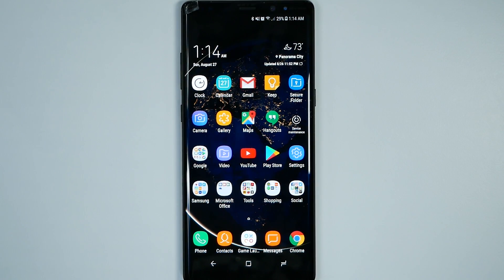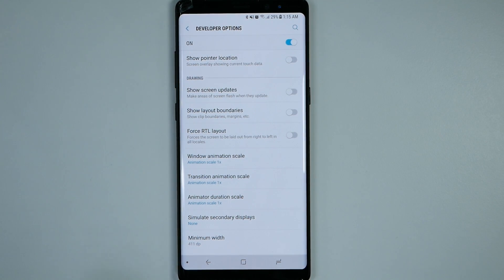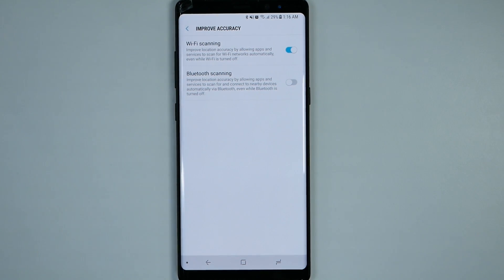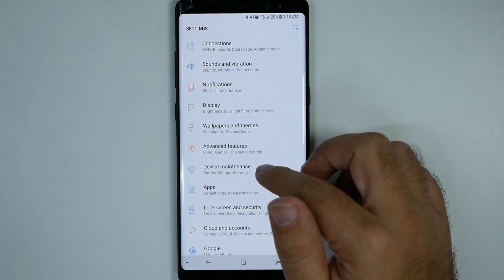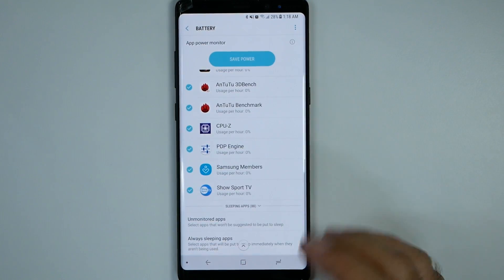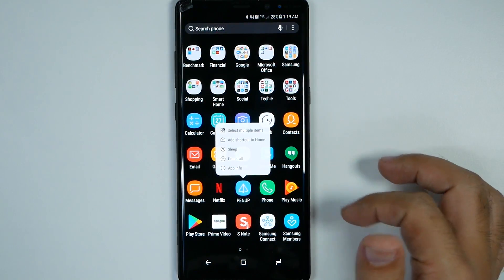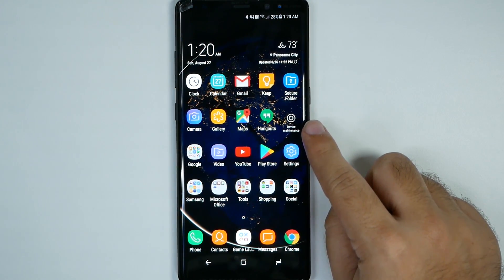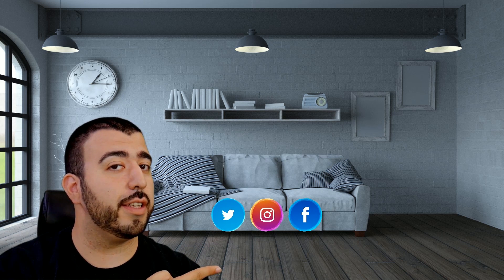How To Make Your Galaxy Note 8 Faster & Improve Your Battery Life - YouTube Tech Guy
A quick tips and tricks video on how to speed up your galaxy note 8 & improve battery life